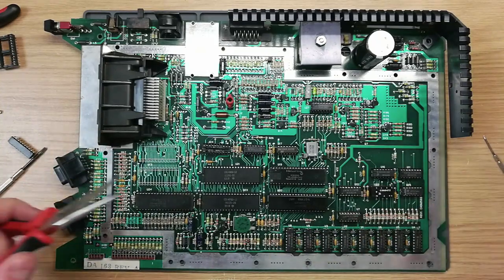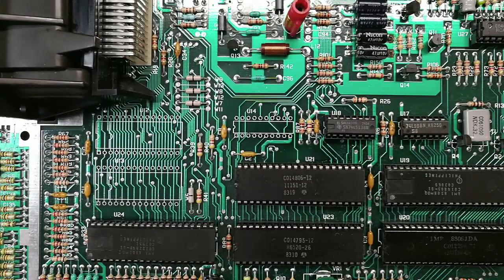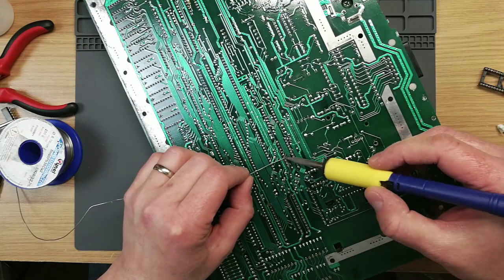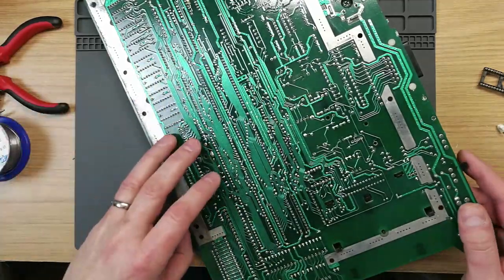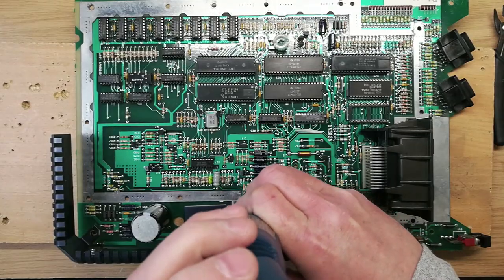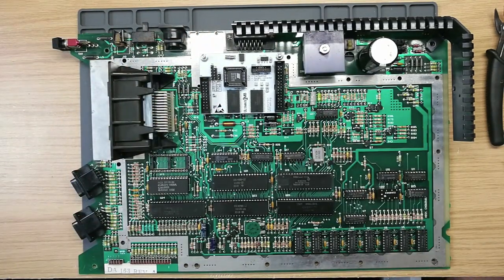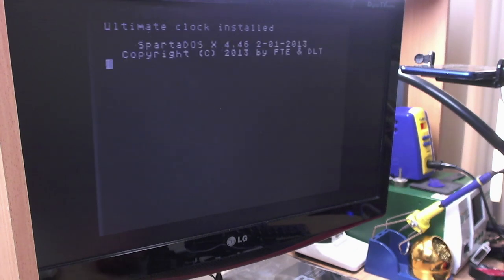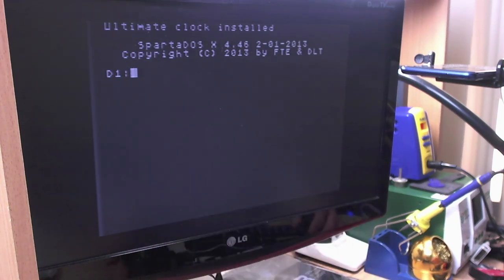How to install U1MB in an Atari 1200XL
▶Atari 1200XL PBI mod at RetroBits (includes 1-chip OS ROM mod)

Soldering and test equipment:

● Anesty (Duratool) ZD-915 thru-hole desoldering station